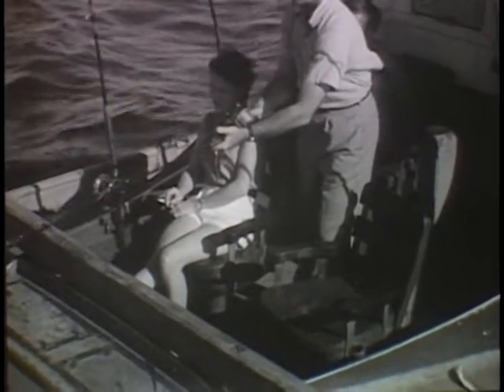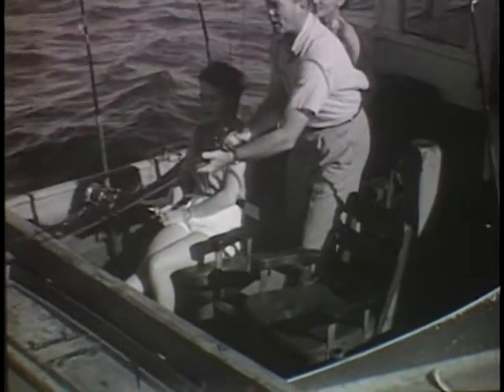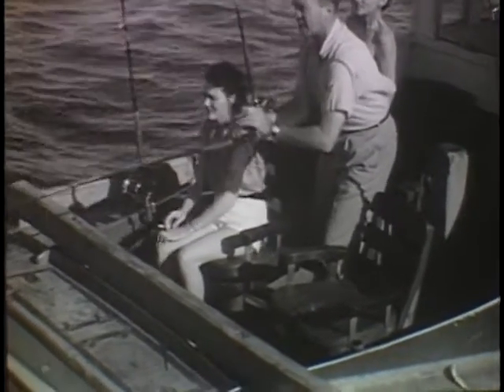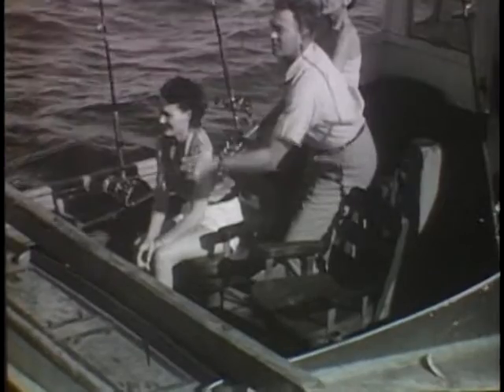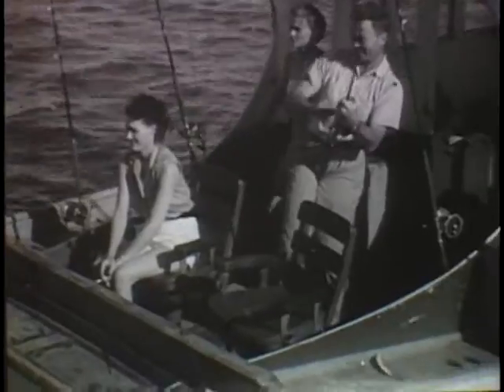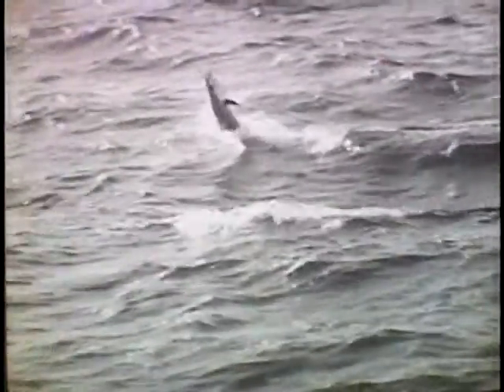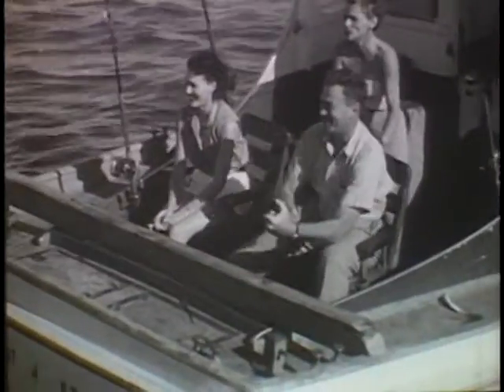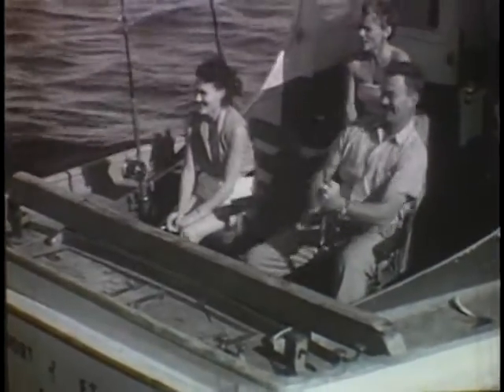Sailfish City (1950s)- Clip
This film is about fishing for sailfish off Fort Pierce. It shows how to use mullet for bait. There is lots of action as sailfish are caught. Produced by the Florida State Advertising Commission and Russell-Barton Film Co.

To see full-length versions of this and other videos from the State Archives of Florida,

Repository: State Library and Archives of Florida, 500 S. Bronough St., Tallahassee, FL